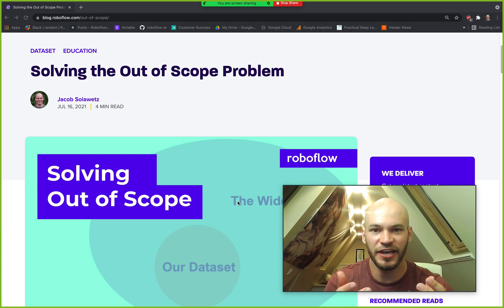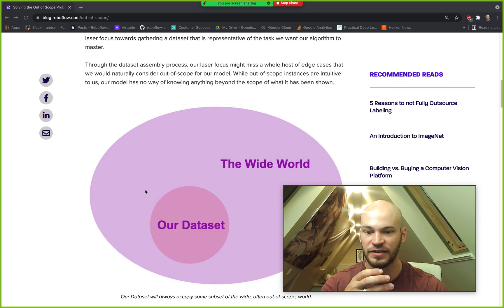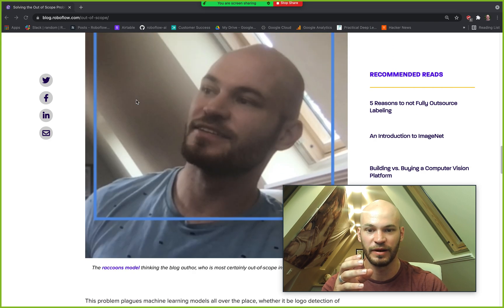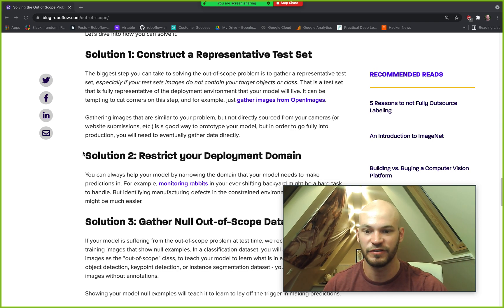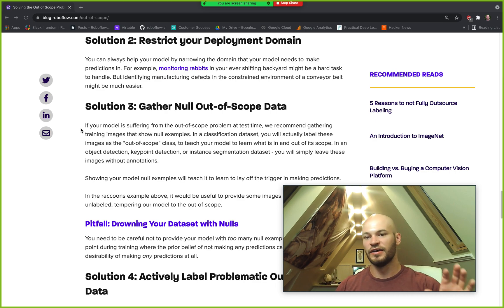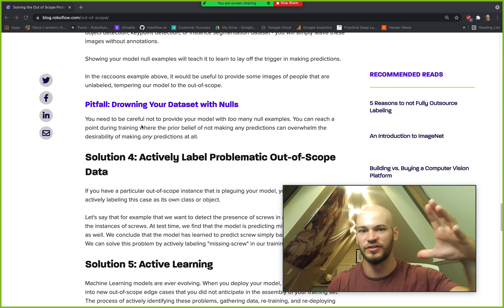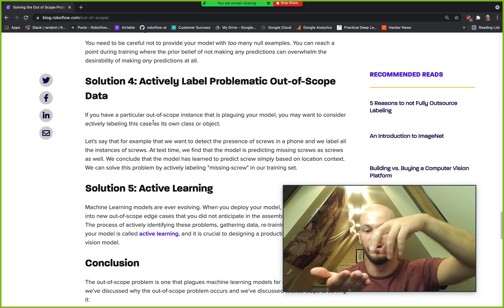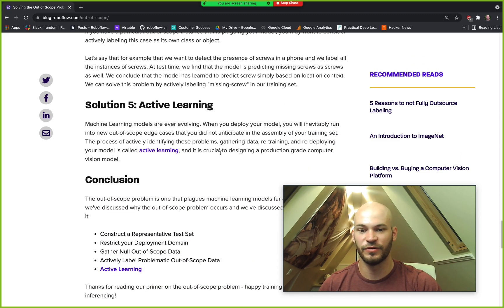Solving the Out of Scope Problem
Out of scope data can throw off your model at inference time. In this video, we dive into how we can solve the out of scope problem when constructing our computer vision dataset.